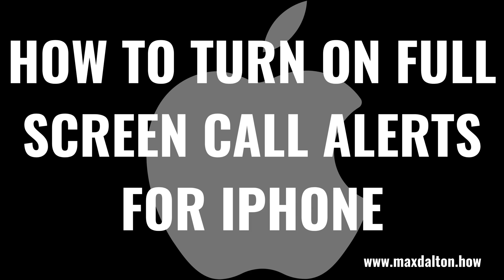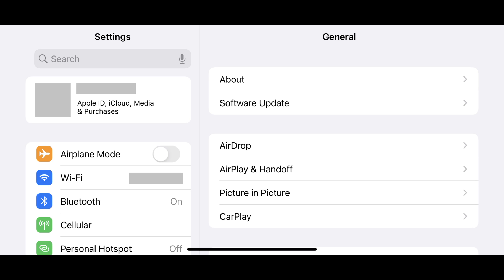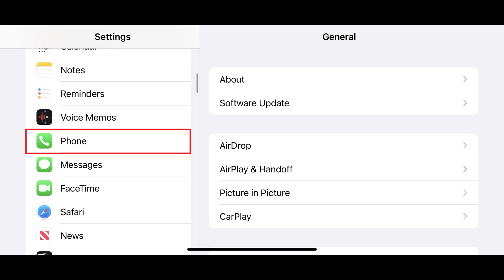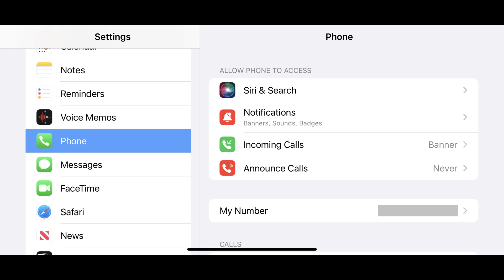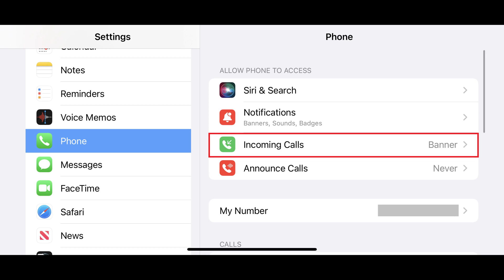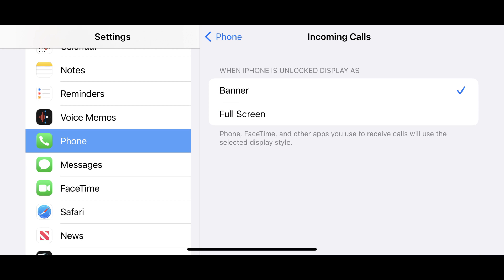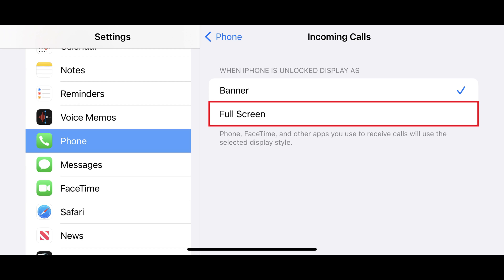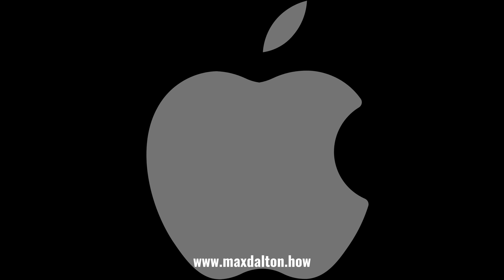How to Turn On Full Screen Call Alerts for iPhone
In this video I'll show you how to turn on full screen call alerts for your iPhone.

Timestamps:
Introduction: 0:00
Steps to Turn On Full Screen Call Alerts for iPhone: 0:37
Conclusion: 1:13

Video Transcript:
By default in iOS 14 and newer, whenever you receive a phone call while your iPhone is unlocked you'll just be notified through a banner at the top of the screen. This is a change from older versions of the iPhone operating system, where no matter what app you had open incoming calls would always appear via a full screen alert when your phone was unlocked. If you want to revert back to getting a full screen alert for phone calls whenever your iPhone is unlocked you can do that with a few quick taps.

Now let's walk through the steps to enable full screen call notifications for your iPhone.

Step 1. Tap the "Settings" app on your iPhone home screen to open the Settings menu.

Step 2. Scroll down and then tap "Phone" in this menu. The Phone menu is displayed.

Step 3. Tap "Incoming Calls." The Incoming Calls menu is shown.

Step 4. Tap "Full Screen" to place a check mark next to that option. Going forward when you receive phone calls while your iPhone is unlocked, you'll receive a full screen call notification rather than a banner.